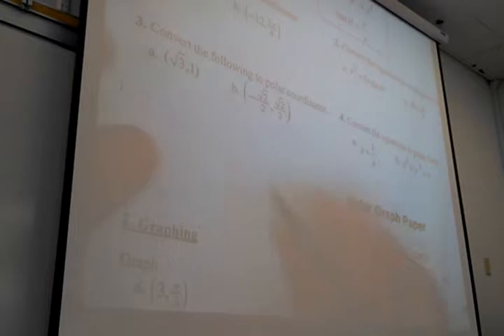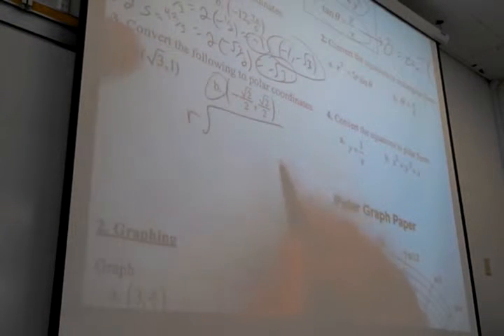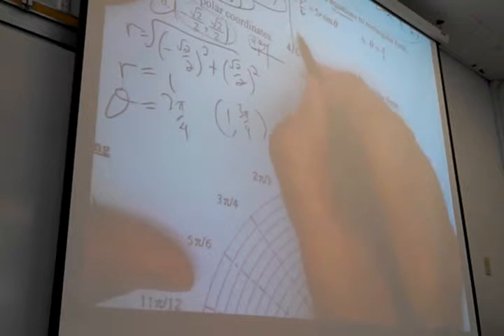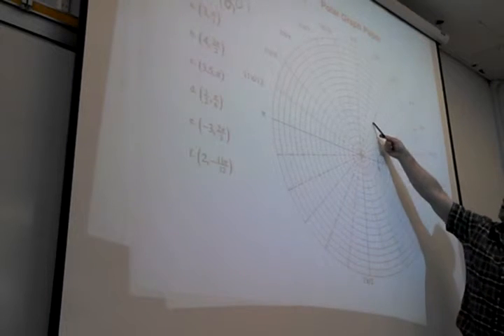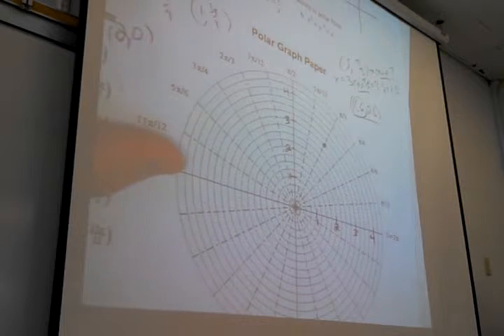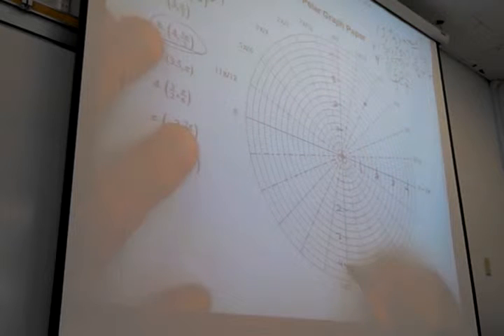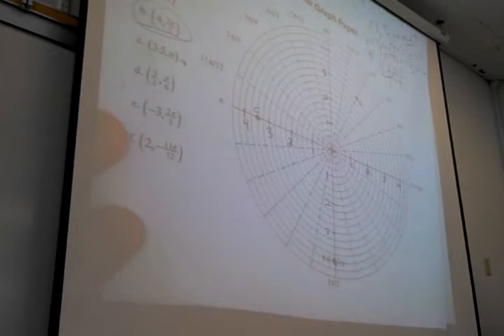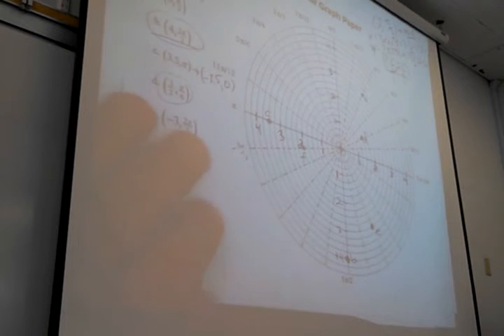Math 176, April 20 Lecture